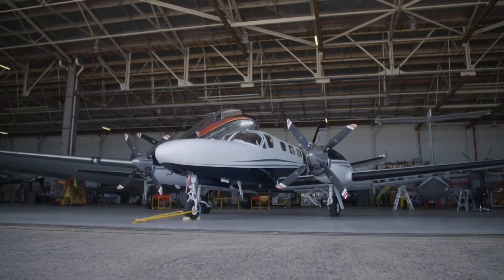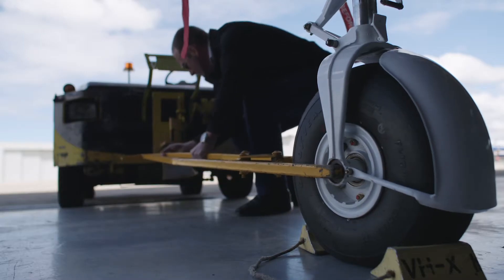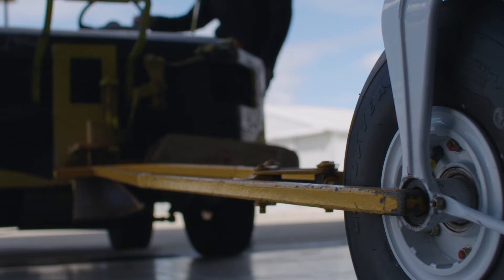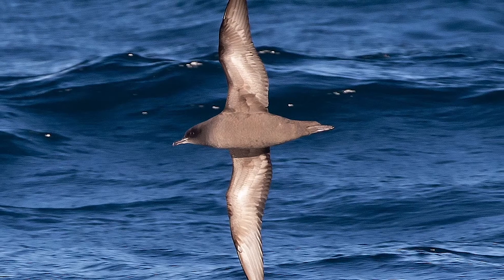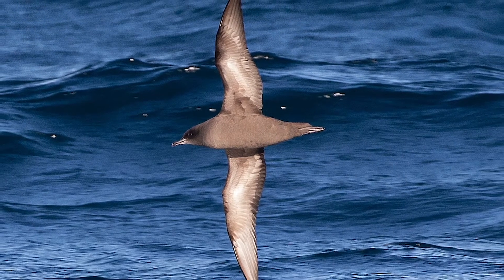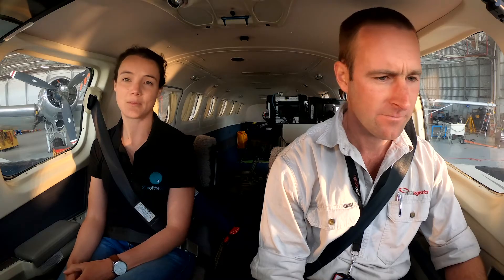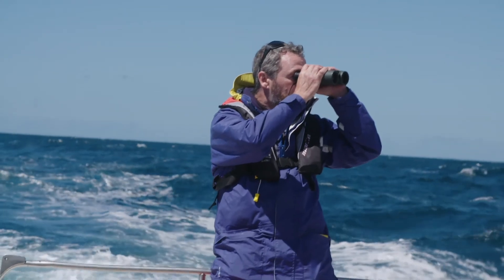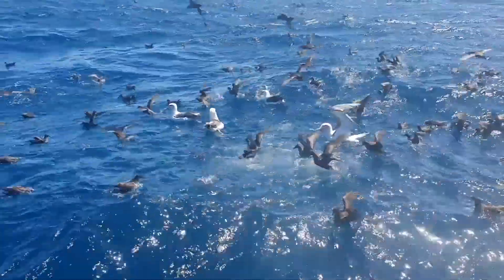Bird surveys - aerial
An overview of the Star of the South projects aerial bird surveys for the environmental assessment.